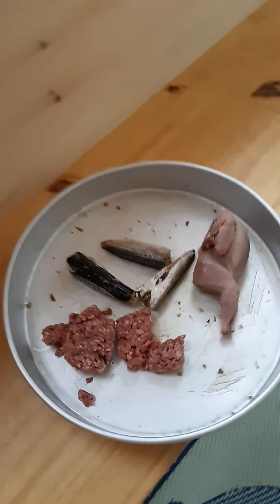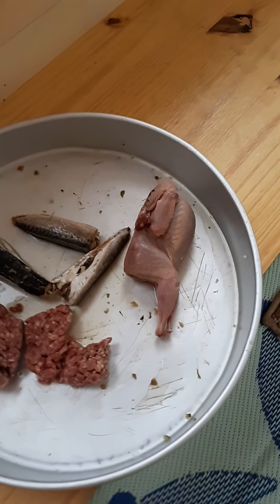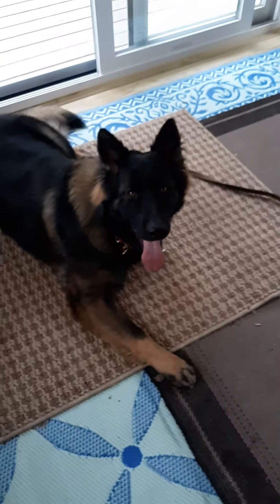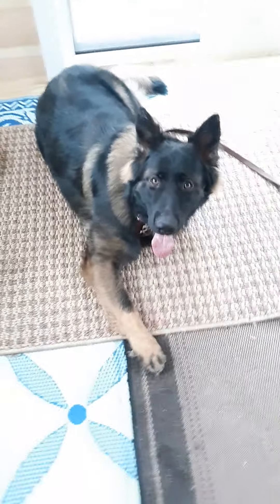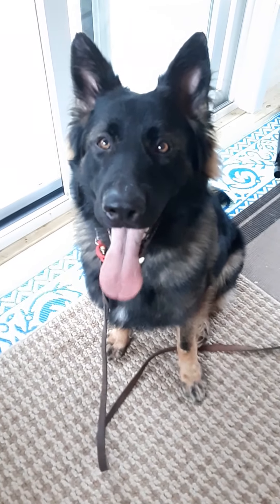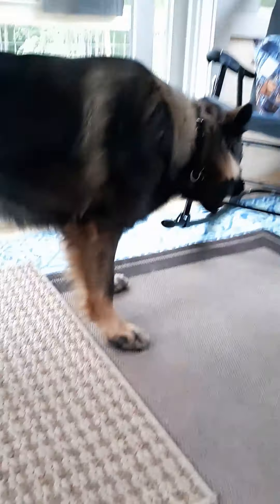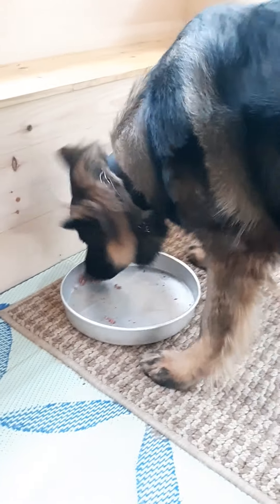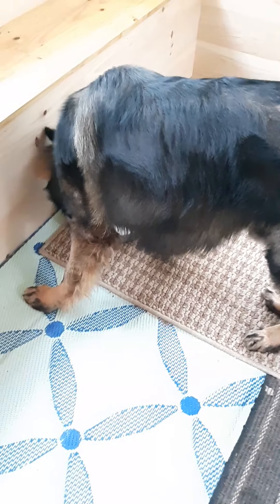Raw Canine Diet for our Working Line German Shepherd | Jack the Magnificent German Shepherd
Jack is a magnificent, powerful 1 year old intact, unneutered German Shepherd.

We've been feeding him raw food, whole food since he was 5 months old.

Tonight's meal is small and simple: ground beef, sardines, a quail. We feed 2x per day.

He worked hard today, did a great job, ate lean. Tomorrow we'll have more calories.